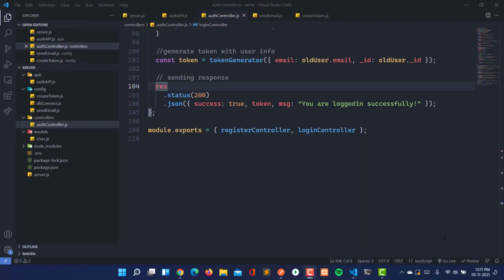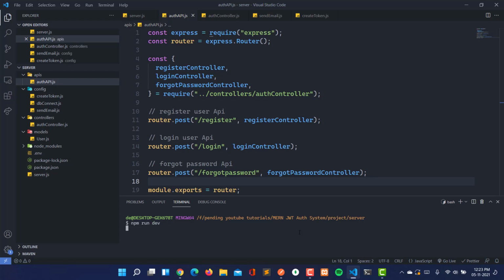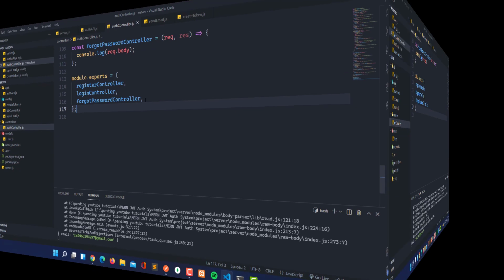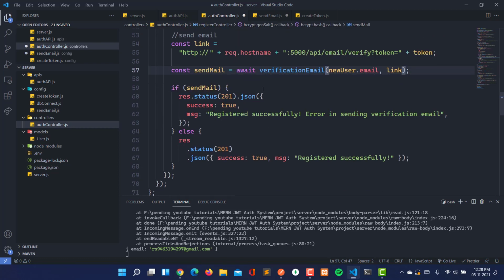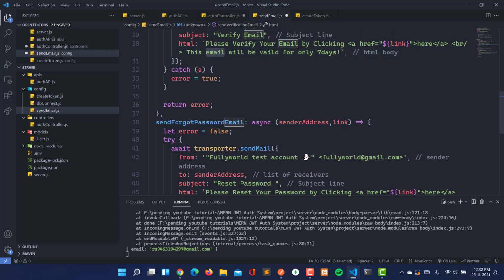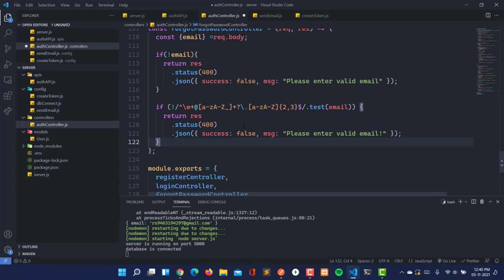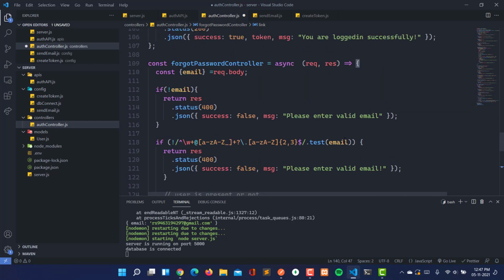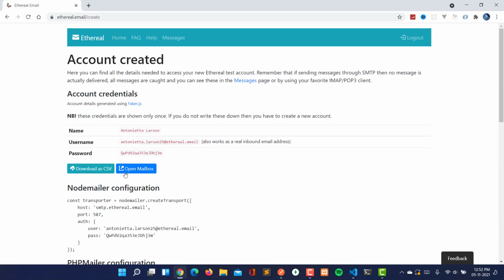MERN JWT Authentication System | Part 7:- Forgot Password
Hello friends, here we are starting our new series and in this series, we are going to see how to make an Authentication system using MERN Stack.

This is part 7 of the series and in this, we are going to set up the backend for the forgot password.

Timestamps:-
0:00 Intro
0:44 Create Forgot Password API
5:08 Send Email Function
10:14 Adding Validations
12:04 Sending Email
15:36 Testing API
19:20 End